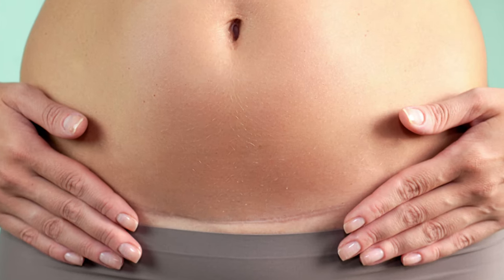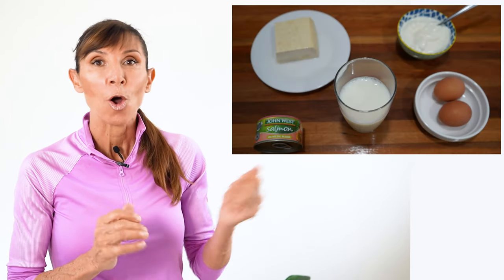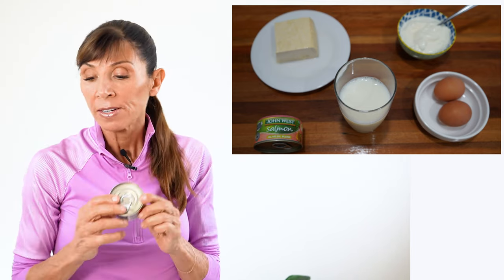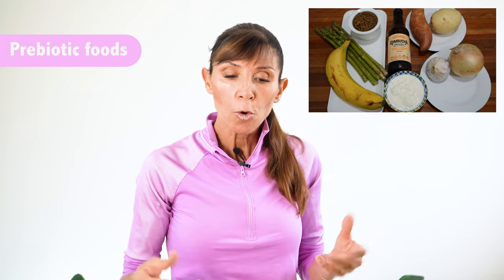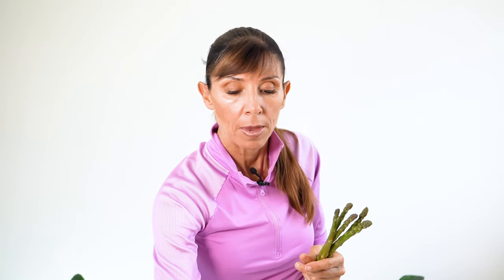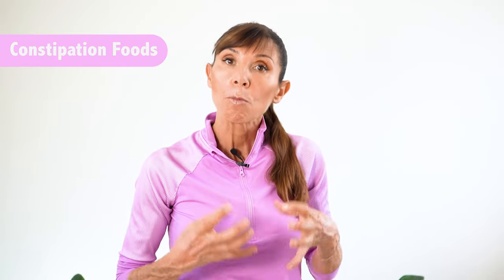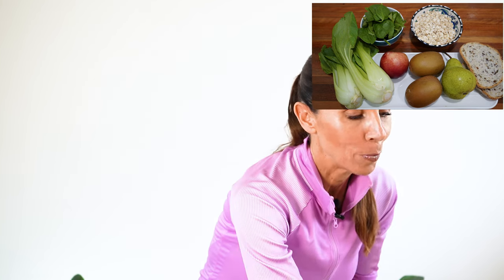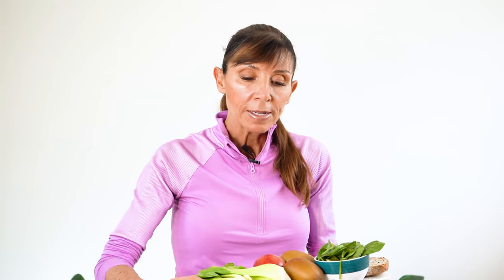Physical Therapy Hysterectomy Recovery Diet for FAST HEALING, GAS and CONSTIPATION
Best foods to include in your hysterectomy recovery diet for optimising healing and bowel management with Physical Therapist Michelle These foods help you recover from abdominal or vaginal hysterectomy and reduce the risk of gas pain, bloating and constipation after hysterectomy.

Hysterectomy Recovery Diet Timestamps
1:02 Protein sources to promote healing
3:05 Prebiotic foods to restore the gut microbiome
5:01 Foods that cause painful gas and bloating
6:59 Diet for hysterectomy constipation

Hysterectomy Recovery Diet for Healing

The body uses protein from the diet for healing. After hysterectomy, protein requirements are increased. The body doesn’t store protein so it’s important to consume protein every day during hysterectomy recovery to optimize tissue healing

Most women require 2.5-3 daily servings of protein during hysterectomy recovery.

1 single serving of lean protein includes:
2 eggs
1 serve of low fat dairy eg ¾ cup yogurt, 1 cup of milk
65g or 2.2oz  cooked lean red meat (e.g. beef, lamb, veal or pork)
100g or 3.5 oz cooked fish or small can tinned fish (tuna or salmon)
80g or 2.8oz lean (skinless) chicken or turkey
170g or 6oz tofu
Protein supplement drinks

Hysterectomy Recovery Diet to Restore the Gut Microbiome
Some women develop long-term bowel problems after hysterectomy which may be related to an altered microbiome. The microbiome consists of trillions of bacteria, viruses and fungi (microorganisms) that live in the bowel.

After hysterectomy the stress of surgery (2) and antibiotics can disturb the gut microbiome causing bloating and abdominal pain. Research suggests probiotics after antibiotics may not restore the original microbiome (3).

Prebiotic foods feed beneficial gut bacteria that should be included in the hysterectomy recovery diet:
Asparagus
Bananas
Jerusalem artichoke
Root vegetables
Rice
Yogurt (Greek or homemade yogurt)
Kombucha or Kefir

Prebiotic foods that can cause gas and bloating include:
Legumes
Onions
Garlic
Leeks

Diet to Reduce Gas and Bloating After Hysterectomy
Gas pain and bloating is a painful side effect after hysterectomy. If you’re suffering from gas and bloating then you may choose to temporarily reduce or eliminate gas producing foods including:

Brassica family vegetables e.g. cabbage, brussel sprouts, cauliflower
Peas and beans
Onions
Pears
Dried fruits e.g. figs, pears, apricots and prunes

Gas producing fluids include:
Caffeine
Soft drinks
Beer

Hysterectomy Recovery Diet for Constipation
Constipation is a common problem after hysterectomy.

The first step for overcoming constipation after hysterectomy is to soften the stool. Having a soft, well formed stool makes bowel emptying less painful and reduces the need to strain.

Hysterectomy recovery diet to soften the stool:
Fruit – peaches, plums, kiwi fruit, apricots
Vegetables – squash, capsicum, spinach, leafy greens
Cereals – oats, wholemeal bread, multigrain cereals
Fibre supplements – psyllium* husks (Metamucil)

Hysterectomy Constipation and High Fibre
Avoid the mistake of increasing high fibre intake when constipated after a hysterectomy which can worsen constipation.

When constipated reduce fibre and clear the bowel with appropriate laxatives advised by your doctor. This is usually an osmotic laxative (eg Miralax, Osmolax, Movicol) that act gently on the bowel and can usually be taken for at least 6 weeks post op.

Gradually reintroduce higher fibre foods as tolerated after bowel emptying into your hysterectomy recovery diet.

References
1. Y. Ringel, Y & Ringel-Kulka, T (2015). J. Clin. Gastroenterol. 49 Suppl 1 (2015) S56-59.
3. Suez, J. et al (2018) Post-Antibiotic Gut Mucosal Microbiome Reconstitution Is Impaired by Probiotics and Improved by Autologous FMT. Cell. Sep 6;174(6):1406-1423.

Video editing Jonah Bobongie
Music That Kid Goran licensed user